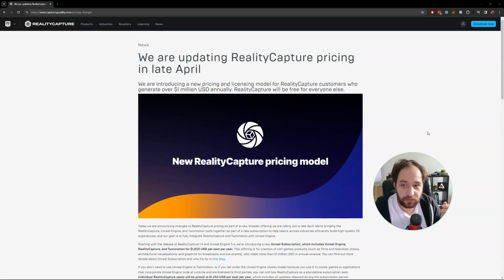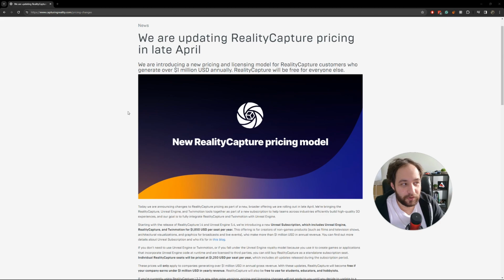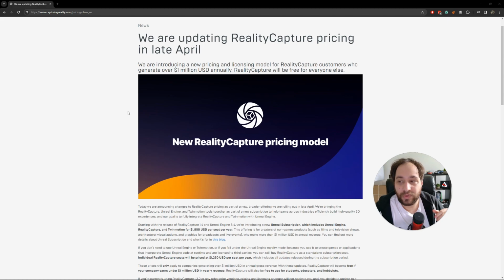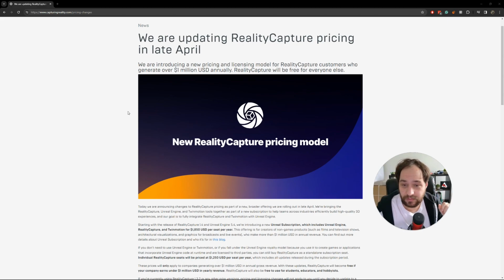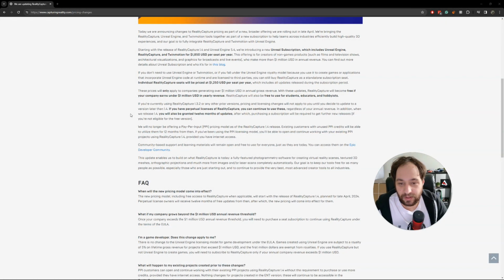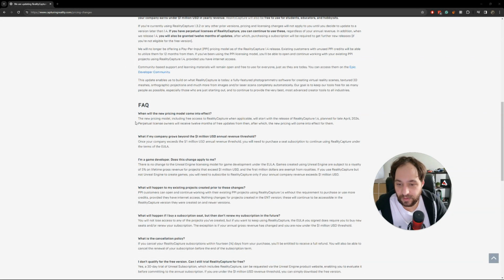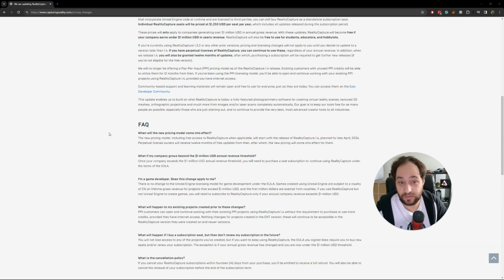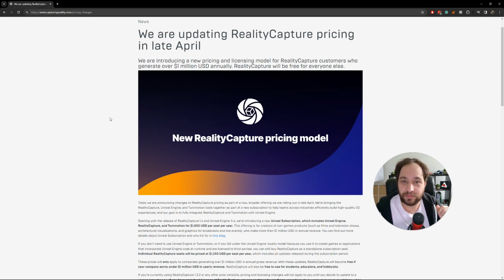Epic Games pricing just broke the Games Industry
How Epic Games made Photogrammetry accessible: